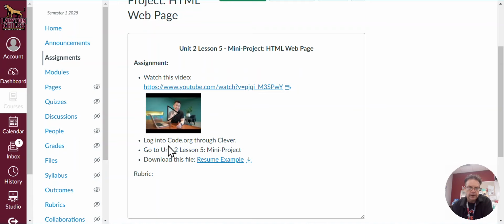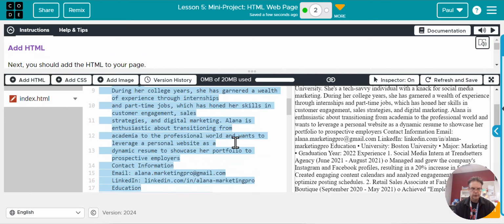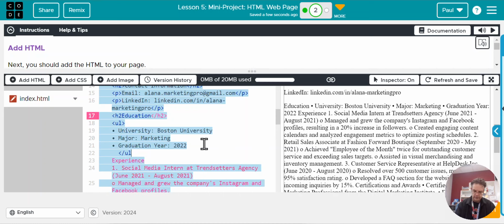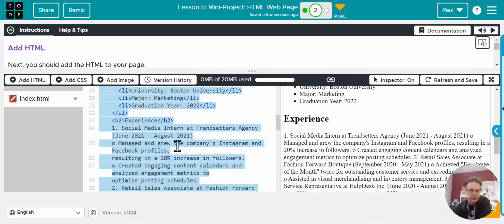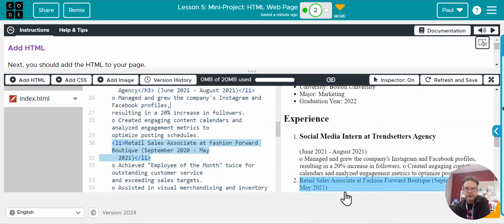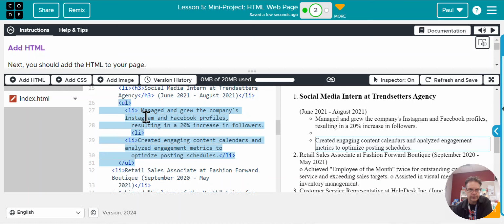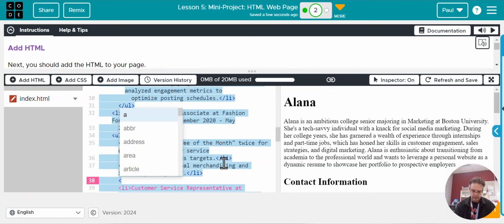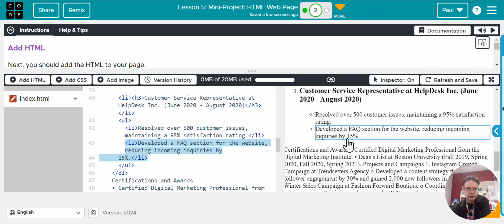Code org Unit 2 Lesson 5 HTML Web page Mini project by Dr. Borosky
Hey Chiles Panthers!  In this video, I cover the requirements for our HTML Webpage for Code.org Unit 2 Lesson 5 part 2.  Hope it helps. Dr. B.